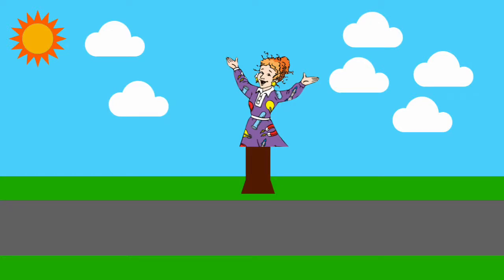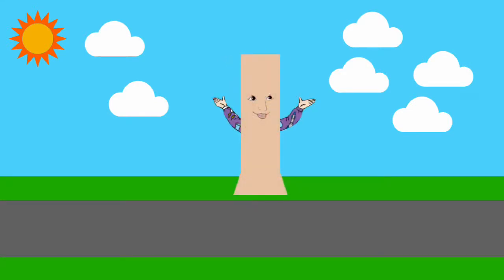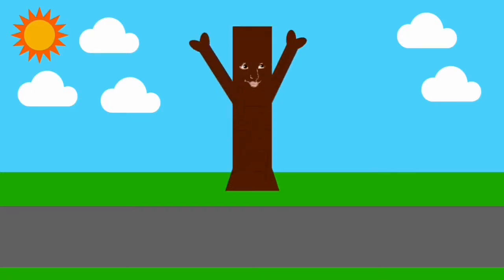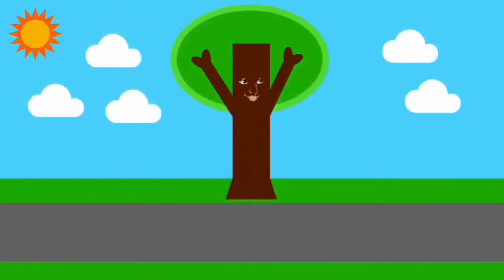The Magic School Bus - Ms. Frizzle transforms into a tree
From Turns Ms. Frizzle into a Tree